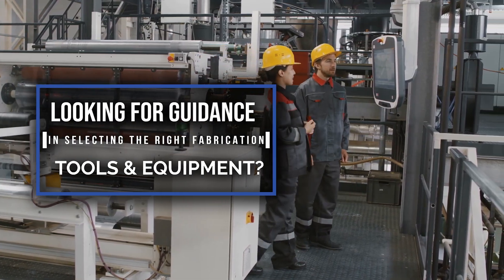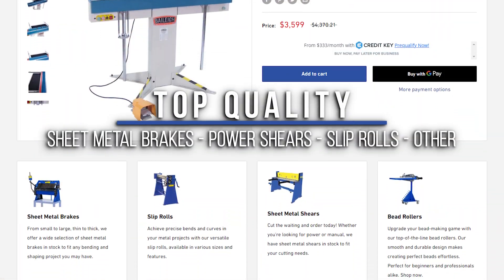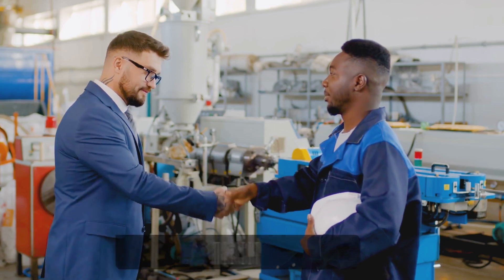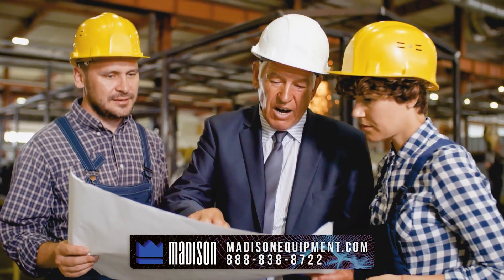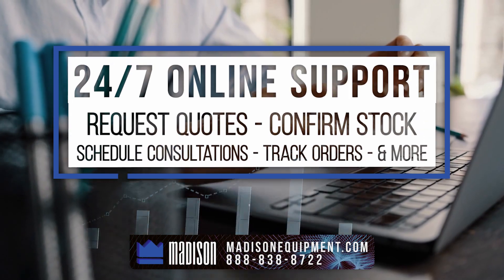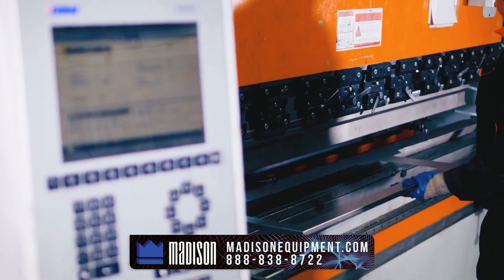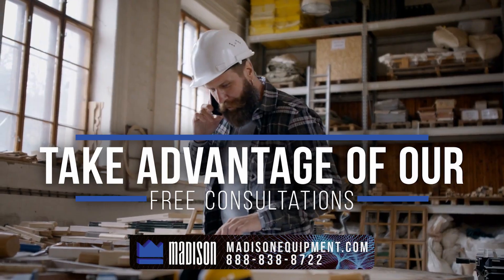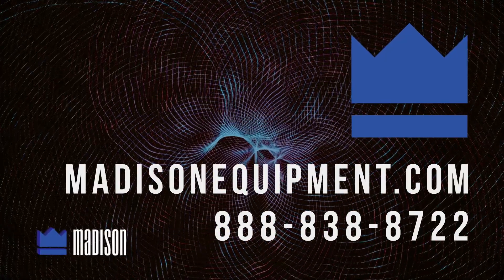Introducing Madison Machinery - Your Go-To Source for Fabrication Tools and Equipment!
Welcome to Madison Machinery! In this one-minute commercial, we introduce you to our company and the unique services we provide. We specialize in helping our customers solve their fabrication challenges by providing free consultations and guidance on the best tools and equipment for their specific needs. Our team takes the time to ask the right questions and understand your goals, so we can help you get the highest return on your investment in fabrication tools and equipment. So, whether you're a small business owner or a large-scale manufacturer, Madison Machinery is here to help. Watch now to learn more!